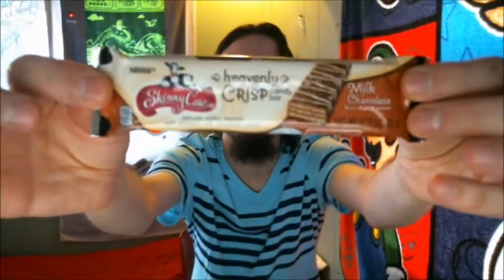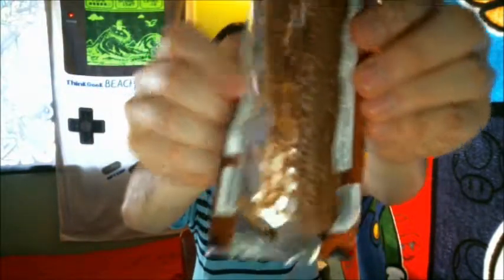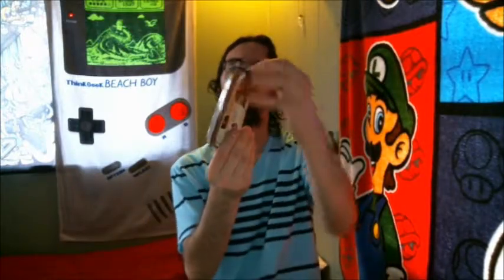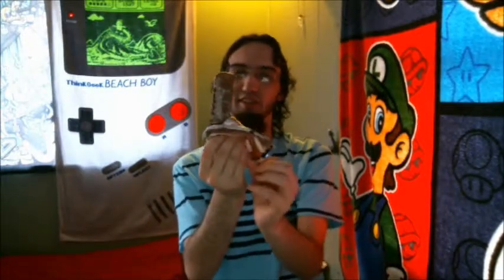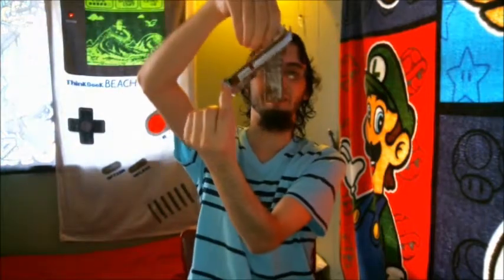Taste Testing - Nestlé Skinny Cow Candy Bar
When it means skinny, it means skinny.